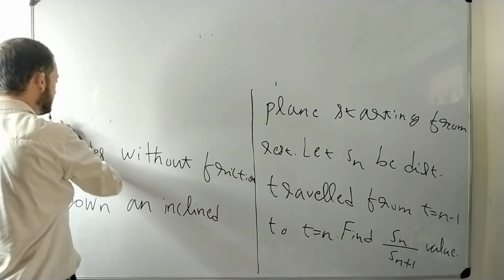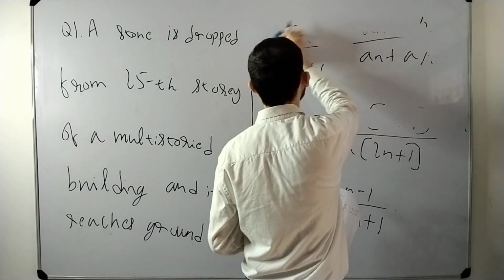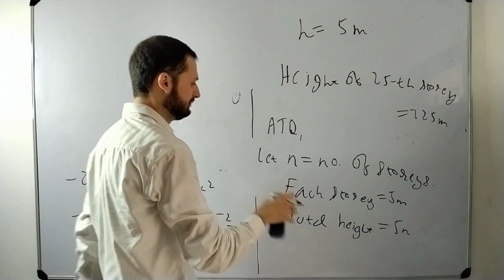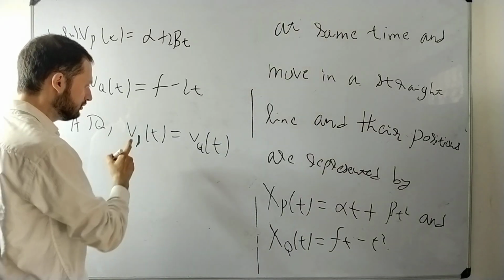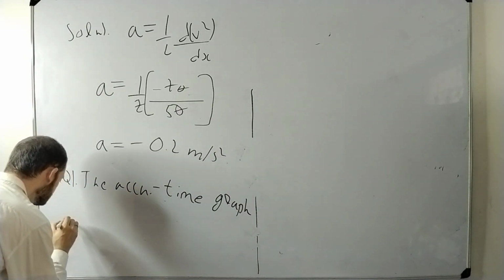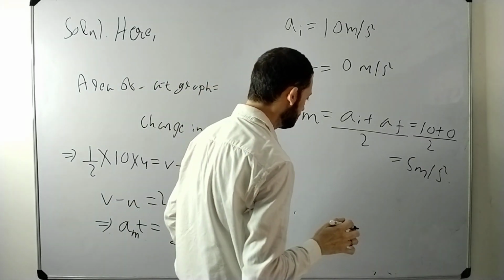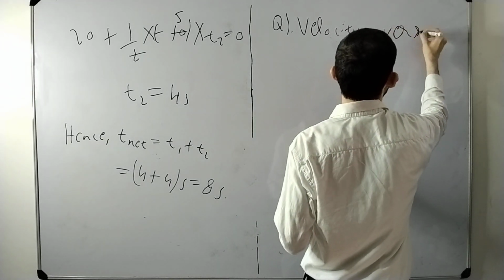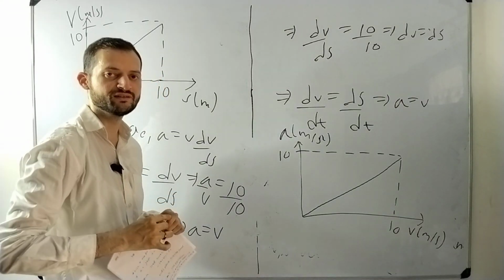Grade 11th Physics Chapter: Kinematics Ⅰ. Lec-04: Numericals Ⅱ